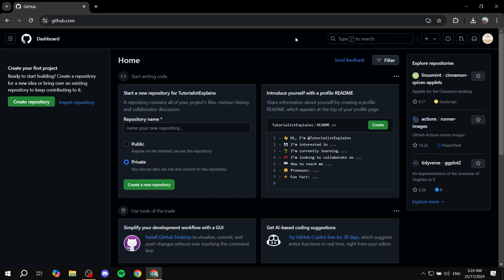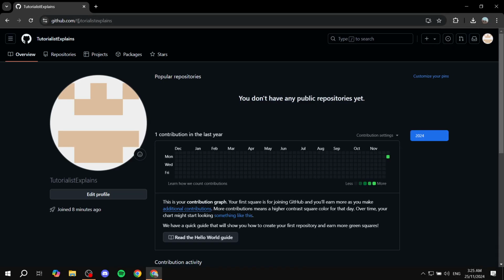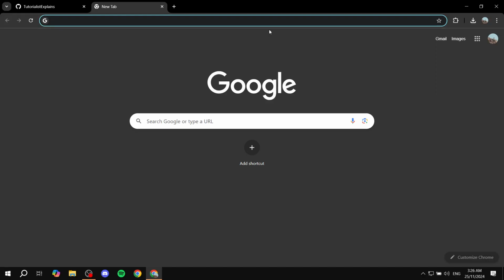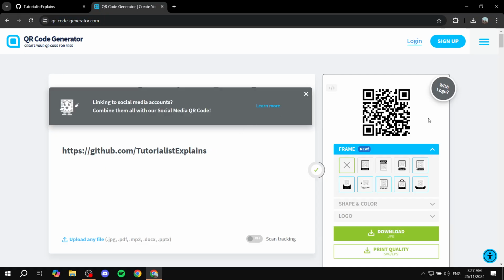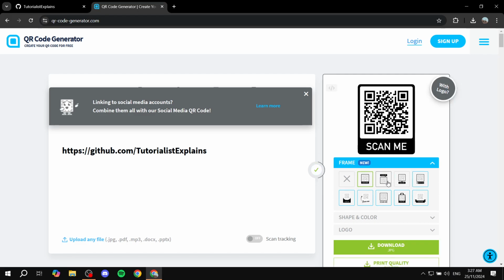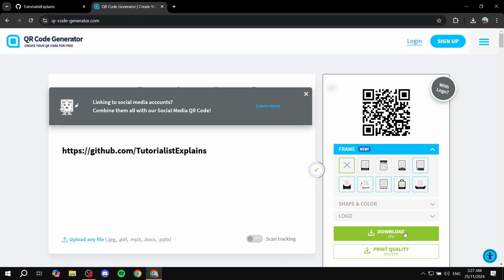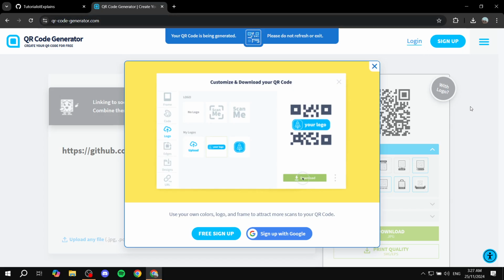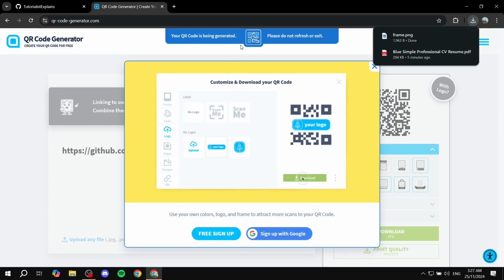How to Find GitHub Profile Link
If you are looking for a video about How to find GitHub Profile Link, here it is!